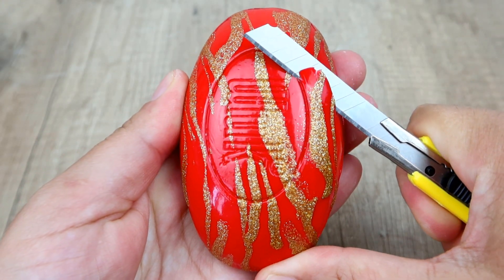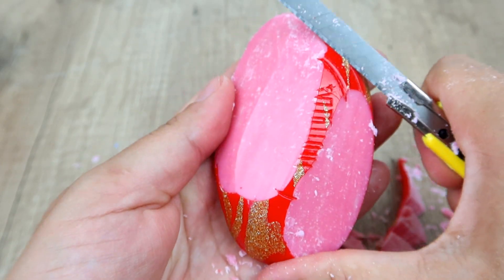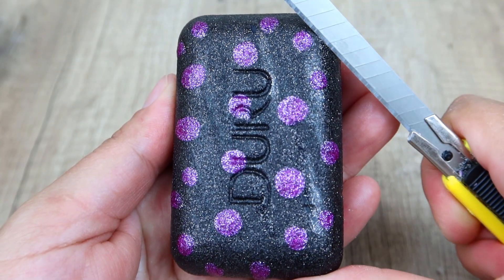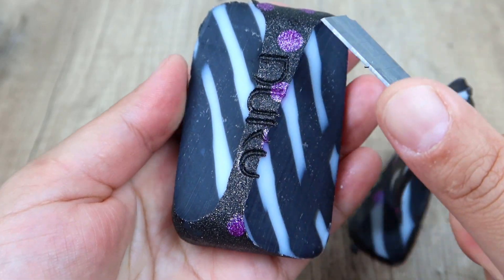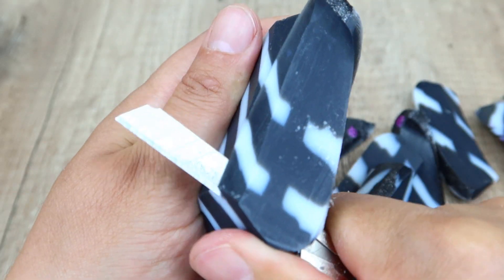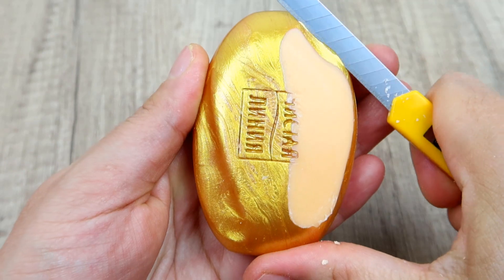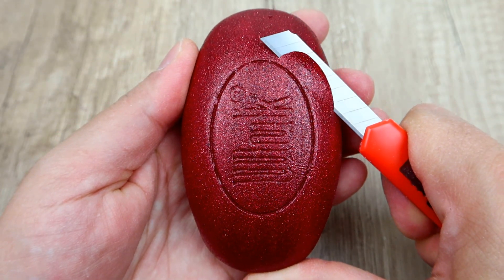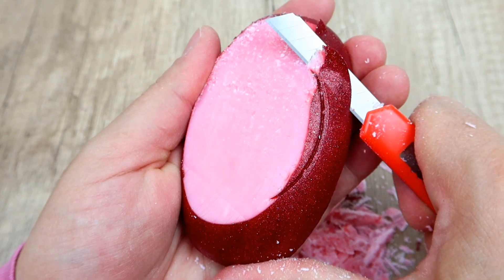Relaxing Soap Carving ASMR. Satisfying Soap and lipstick cutting. Corte de jabón - 406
Relaxing Soap Carving ASMR. Satisfying Soap Cutting. Video for sleep. Jabón Relajante Tallado ASMR. Corte de jabón satisfactorio. Increíble corte de jabón. Video para dormir. Flower soap cutting.

Thank you for your comments!
Enjoy our new videos!